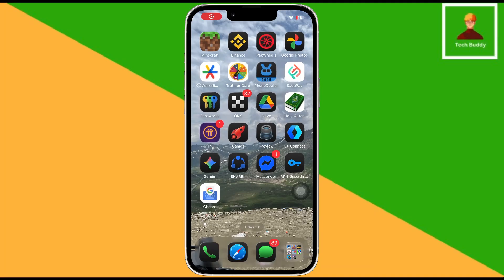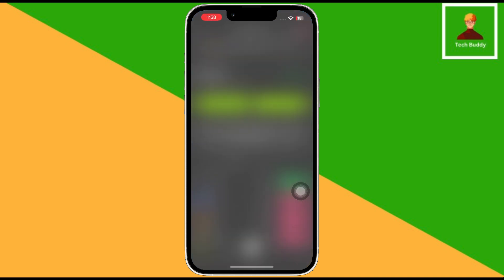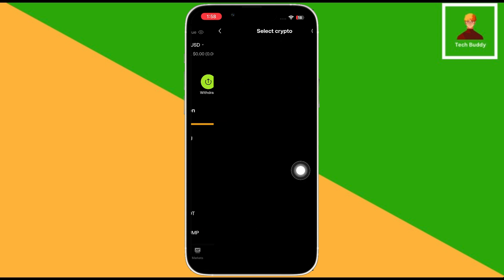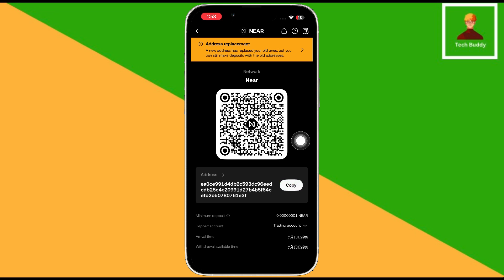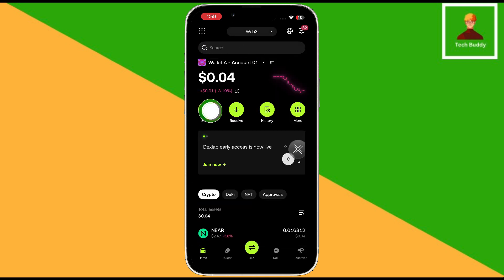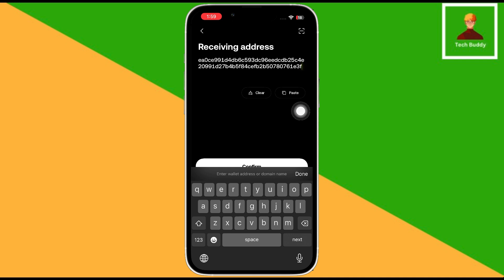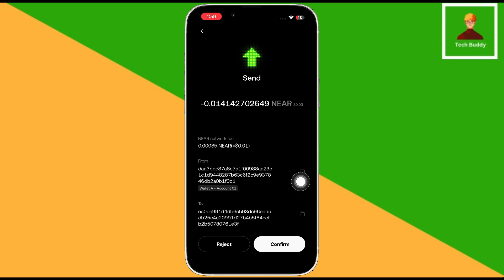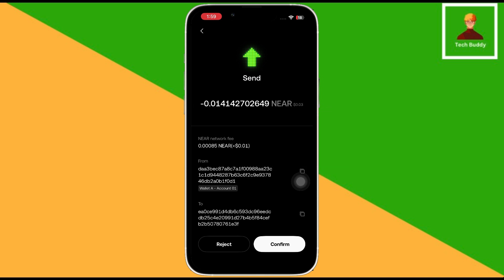How To Transfer Crypto from OKX Web3 Wallet to OKX Exchange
Learn how to transfer crypto from OKX Web3 Wallet to OKX Exchange in this step-by-step tutorial. Many users ask how to move tokens between their OKX Wallet and OKX Exchange, and this guide covers it all. You’ll see how to connect your wallet, choose the right network, and securely send crypto to your OKX trading account. Whether you want to deposit tokens, transfer PI, USDT, BTC, or any other cryptocurrency, this video will help you avoid mistakes and fees. Perfect for beginners looking to understand OKX Web3 Wallet to OKX Exchange transfer process and manage crypto safely.

This channel is dedicated to simple, step-by-step tutorials that make social media and technology easier for everyone to understand and use.